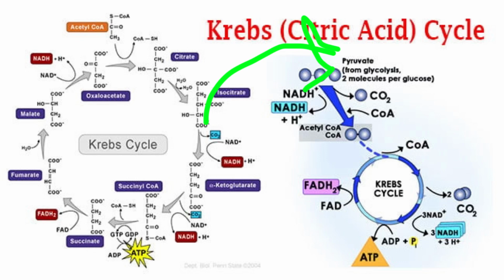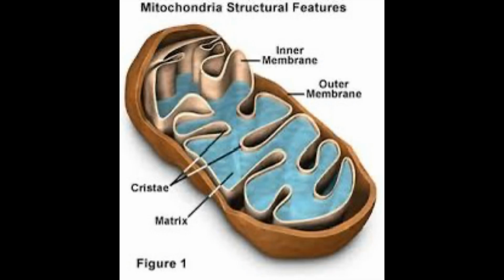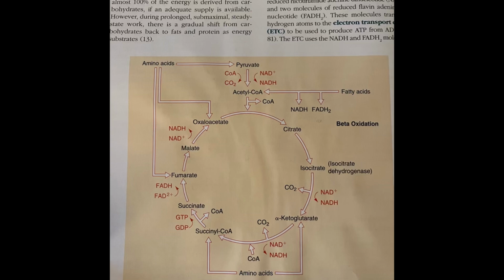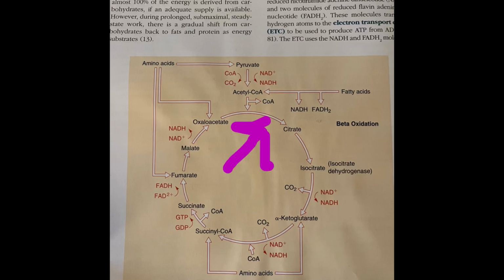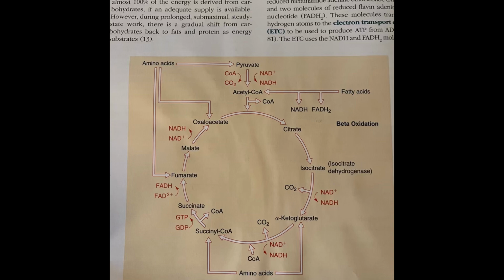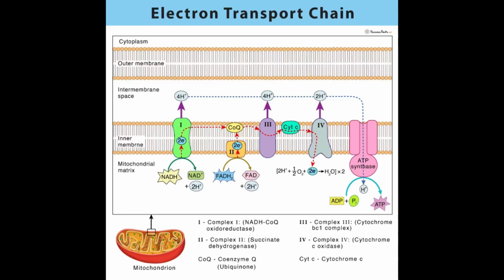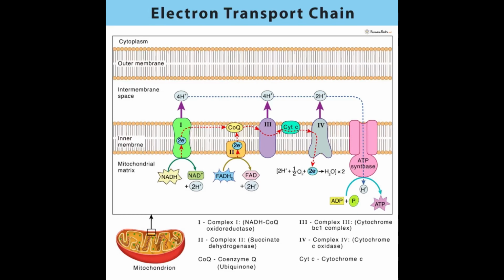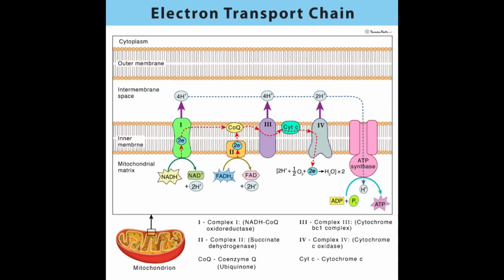Slow Glycolysis (aerobic)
Slow glycolysis and the electron transport chain